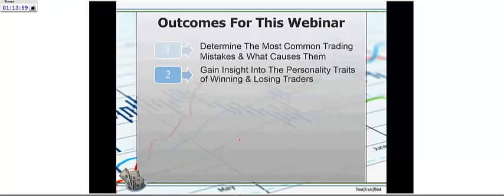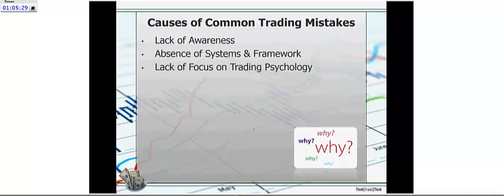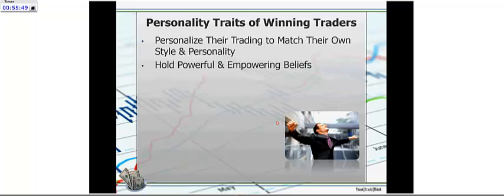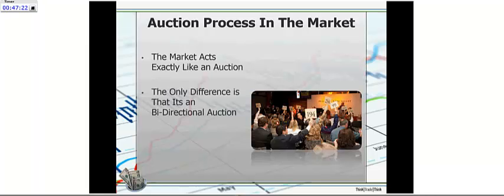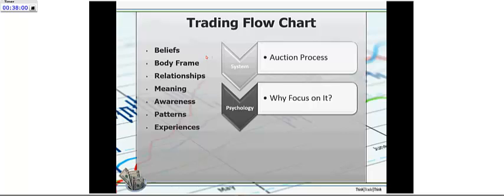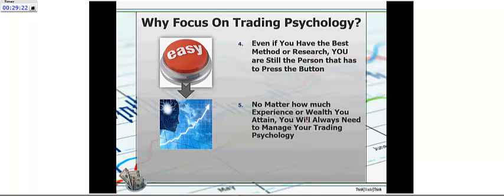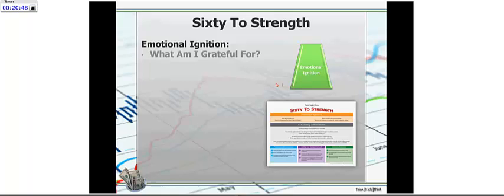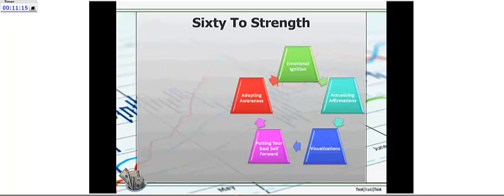07.10.14 Benjamin Lee of Think Trade Think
Benjamin Lee of Think Trade Think presents at the TradingPub's Trade-A-Thon on trader's psychology.